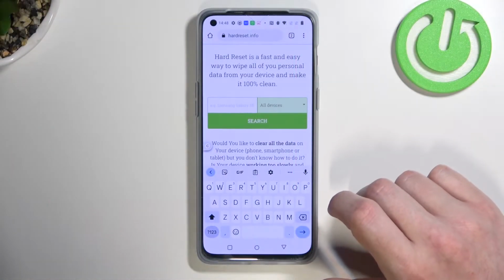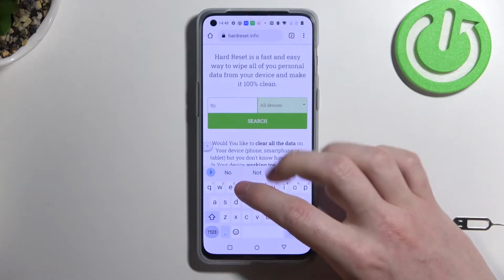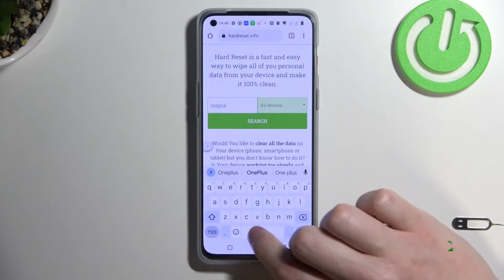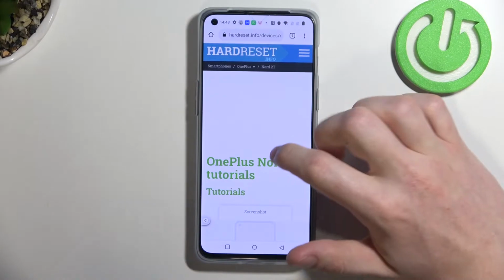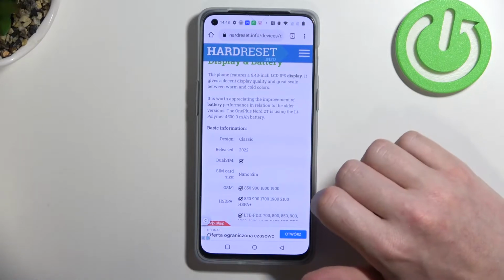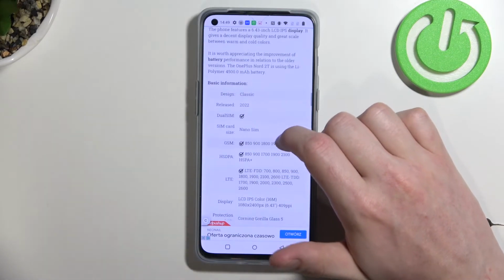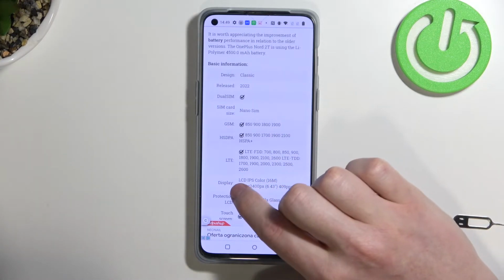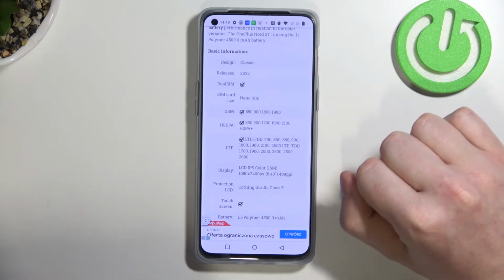Does OnePlus Nord CE 5G Have AMOLED Screen – Screen Technical Info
Would you like to know whether OnePlus Nord CE 5G have AMOLED screen? In this video we would like to show you how easily you can find proper information about the screen applied in your OnePlus Nord CE 5G. We’ll show you a section on our device, where we’ve gathered all technical info, among others the screen info. So let’s follow our steps and check where you can find screen info.

Does OnePlus Nord CE 5G have AMOLED display? Is display in OnePlus Nord CE 5G AMOLED? Is AMOLED technology applied in OnePlus Nord CE 5G?